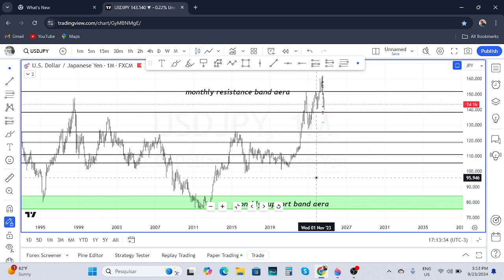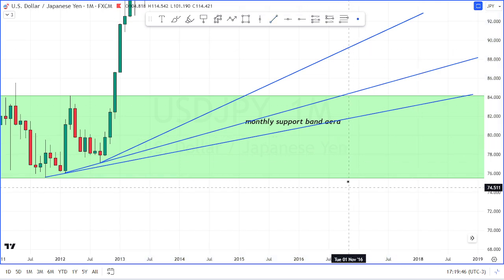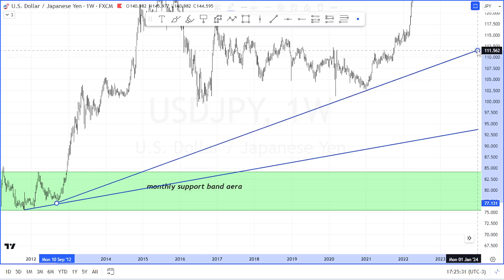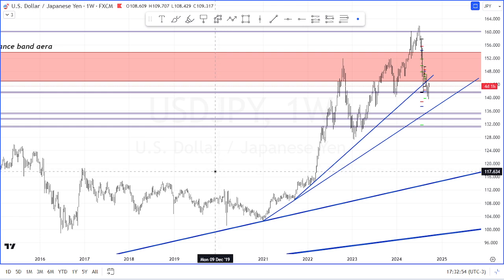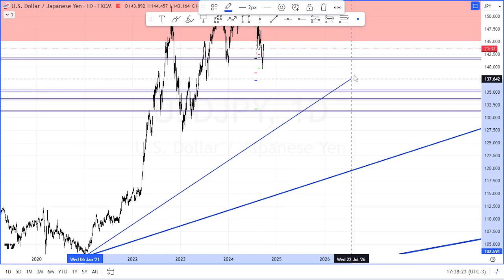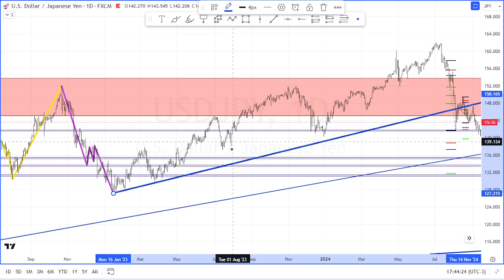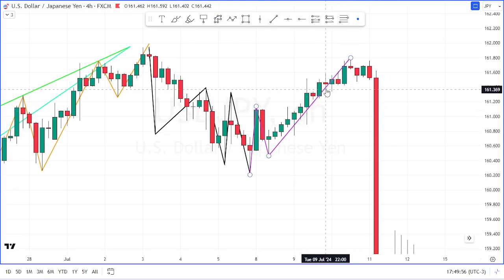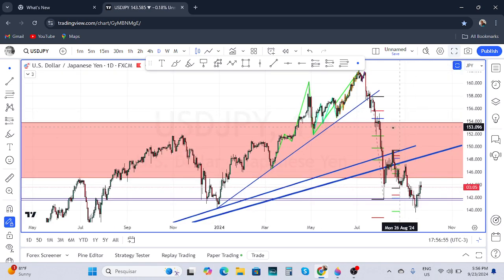How To Draw a TRENDLINE In The CORRECT WAY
In this video you learn how to draw and use the 3 or 4 trendline each trading time frames have, also you learn how to use it to confirm the trend